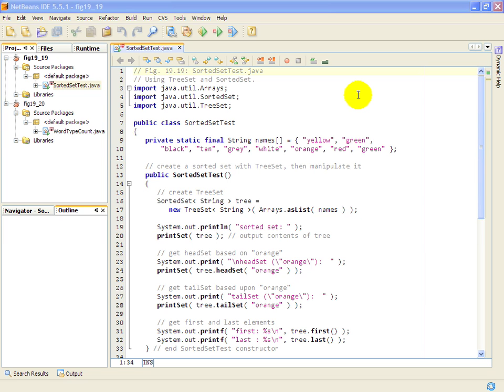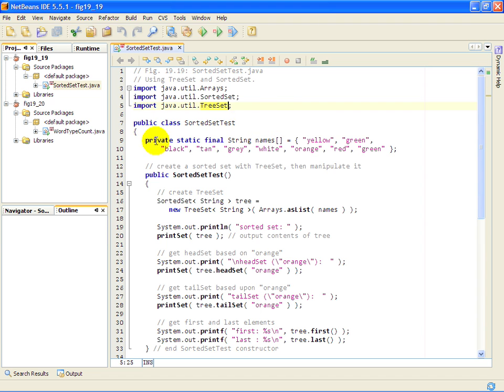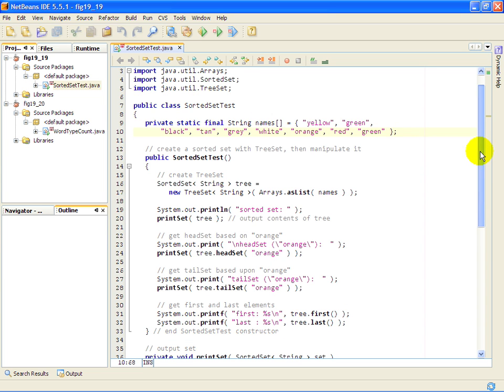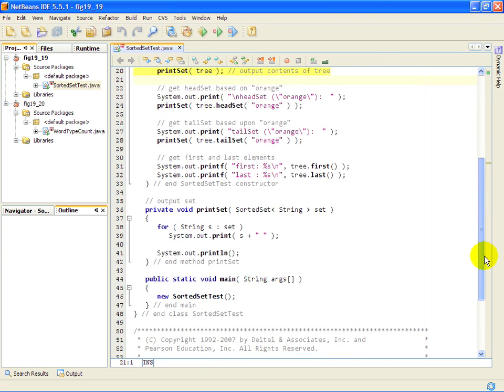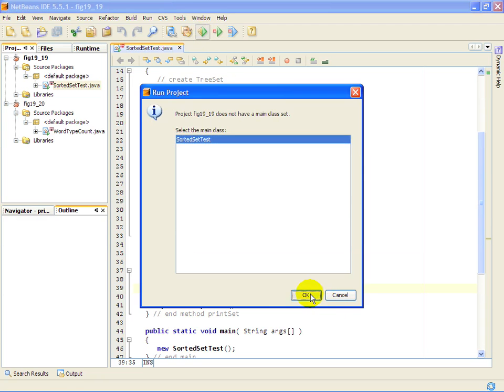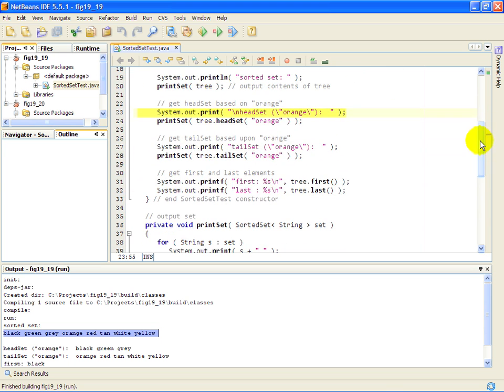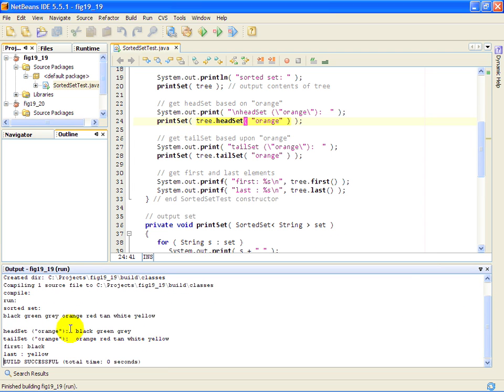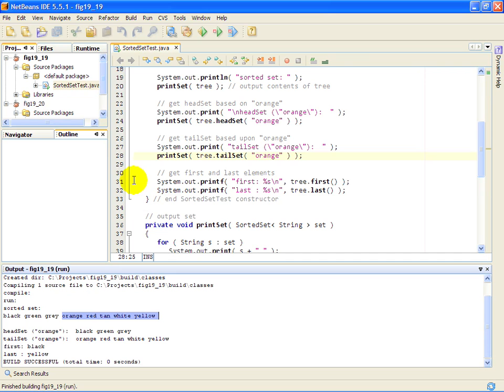F2L5@13 SortedSetTest java the SortedSet interface